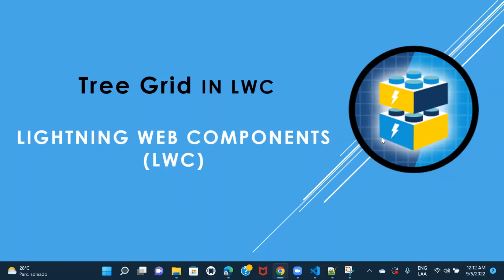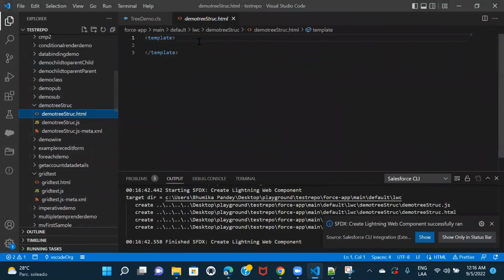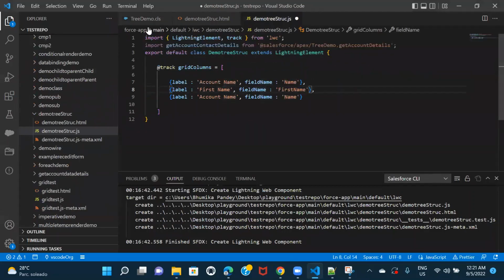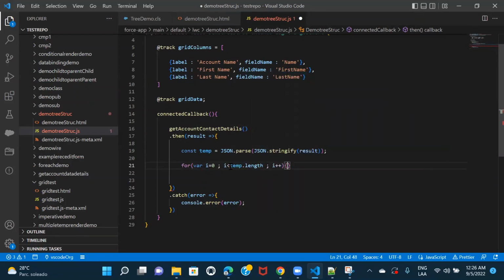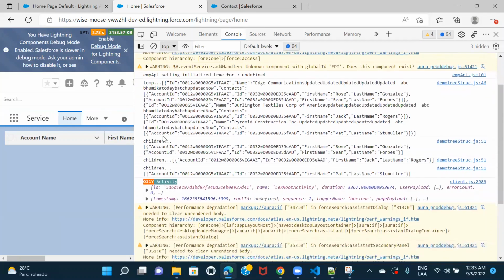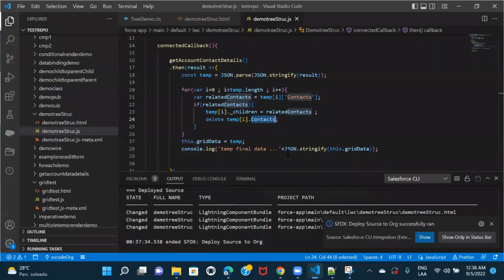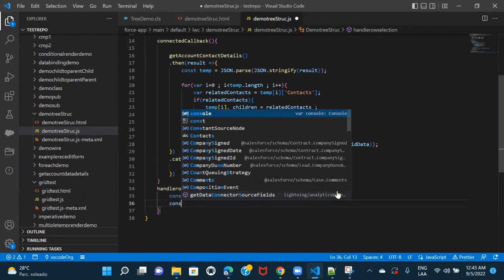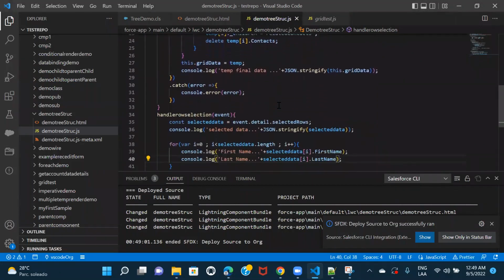Tree Grid in LWC | lightning-tree-grid | Parent to Child SOQL | Lightning Web Components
Learn all about lightning-tree-grid structure in LWC. See how to display the hierarchal or tree structure data in lightning data table, learn how to use lightning-tree-grid tag in LWC template file and see how to pass nested data into _children. Use Imperative method in LWC by calling it inside connectedCallback() method. Display Account and it´s related contact inside the same table in a tree or hierarchal structure.